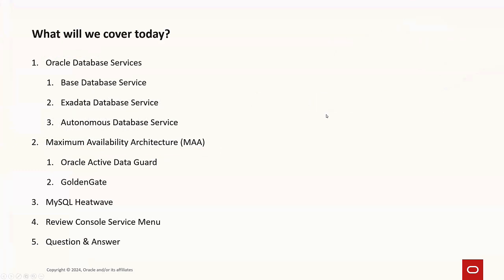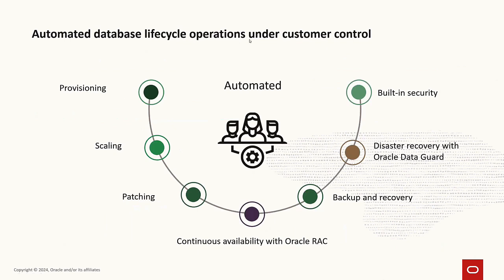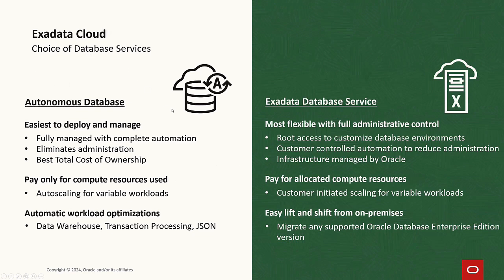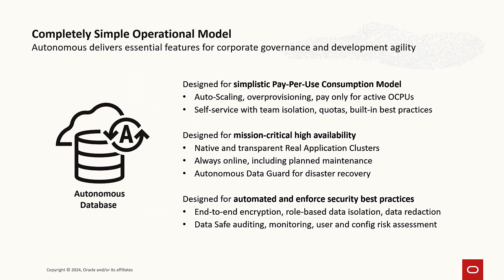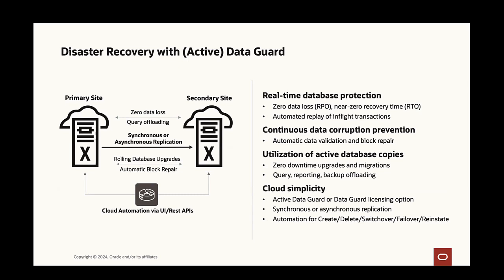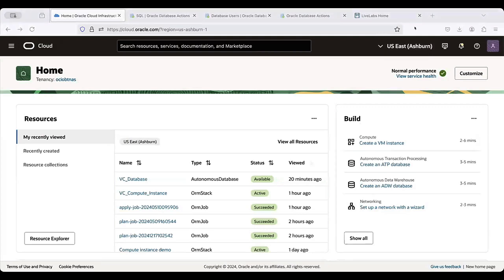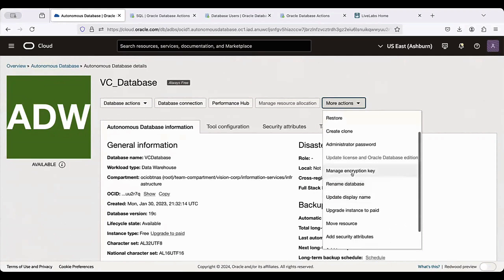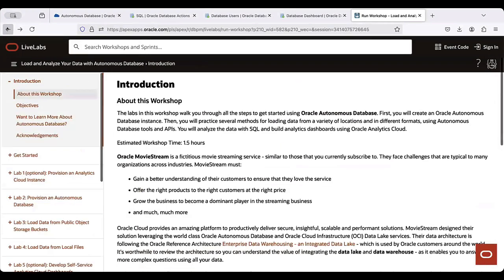Day One and Beyond: Oracle Cloud Database QuickStart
This session provides an overview of the different database services and tools available in Oracle Cloud and their key features. We will review database use cases and get an understanding of how to determine which service is right for you. We will also walk through some of the provisioning processes in the console and talk about the security tools available to use with your databases as well.

Demo: Provisioning a Database in Oracle Cloud, Overview of Autonomous Database Service Console
- Overview of Autonomous Databases: a fully managed, preconfigured database environment with four workload types available, which are: Autonomous Transaction Processing, Autonomous Data Warehouse, Oracle APEX Application Development, and Autonomous JSON Database.